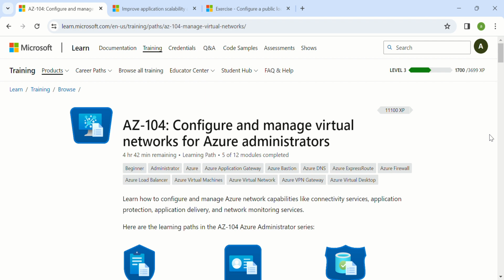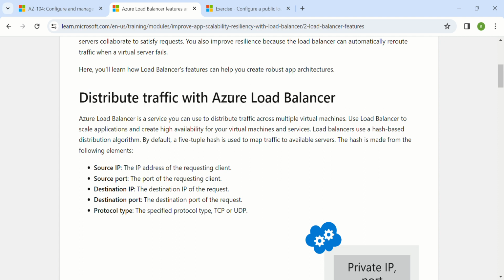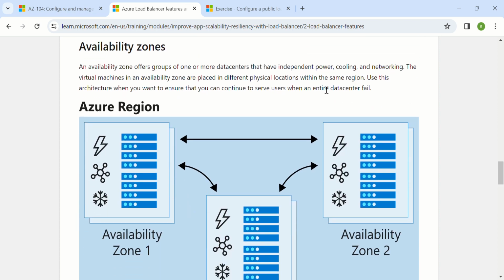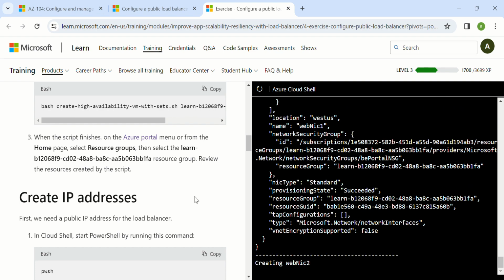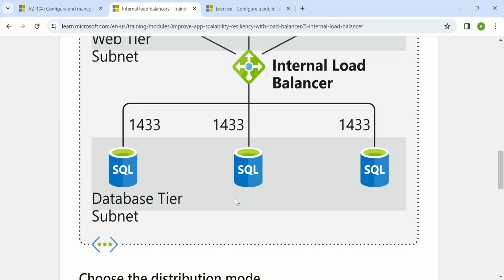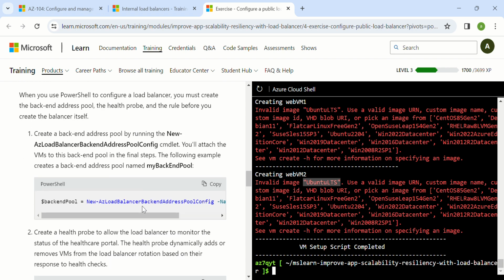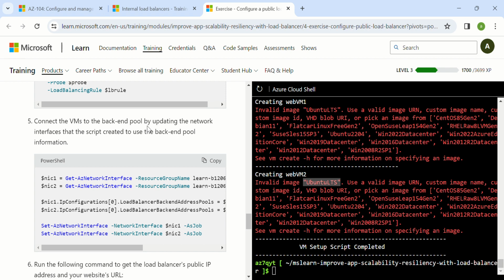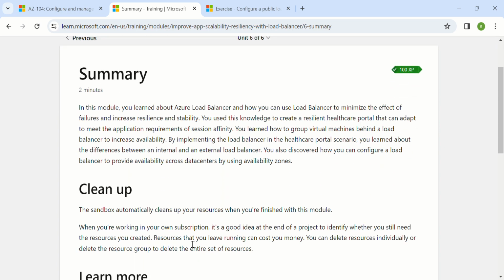Improve application scalability and resiliency by using Azure Load Balancer